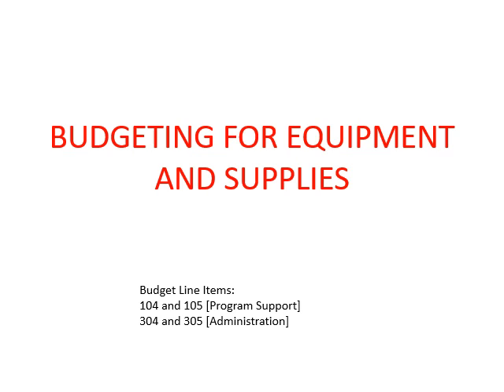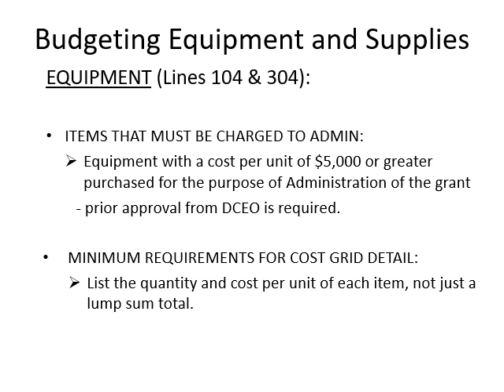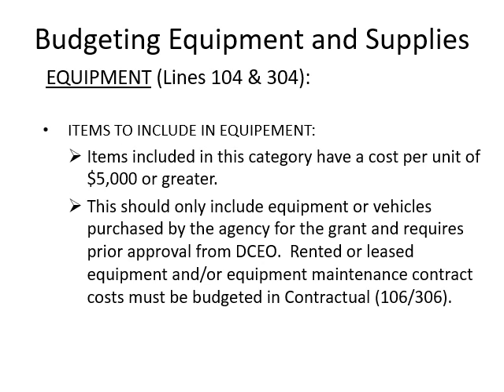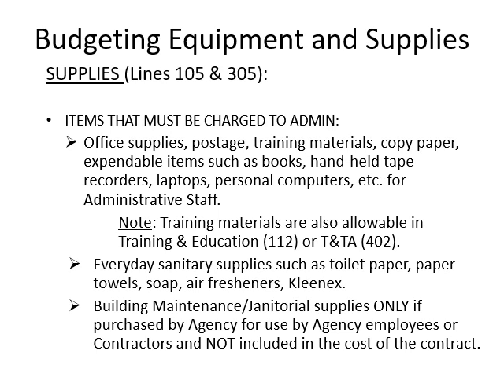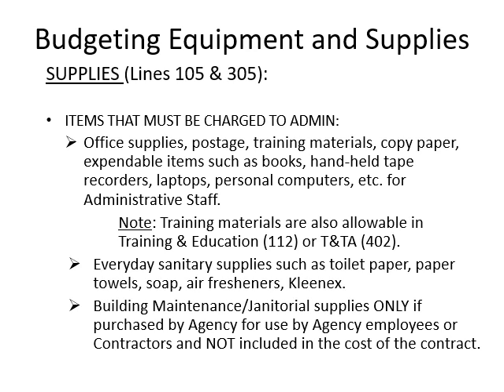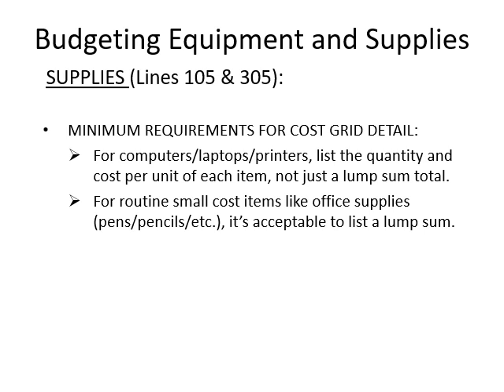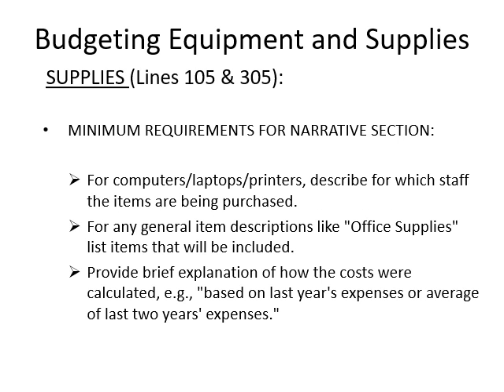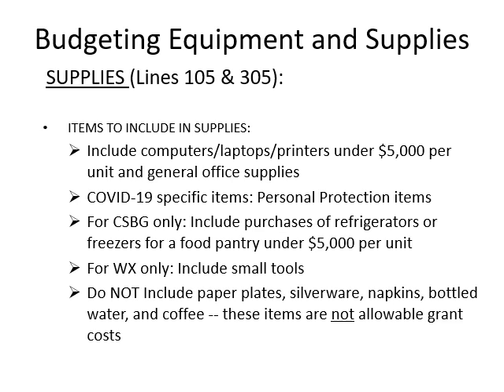OCA Grant Application Workshop Video #4 PY2023 BUDGET GUIDE EQUIPMENT AND SUPPLIES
This video walks through budgeting for Equipment and Supplies.